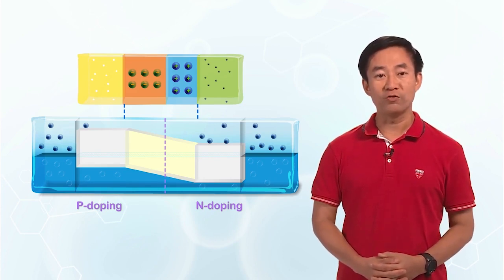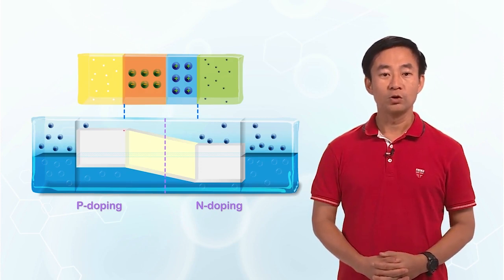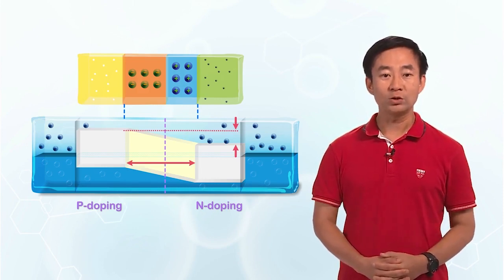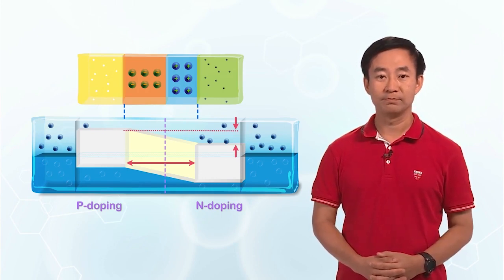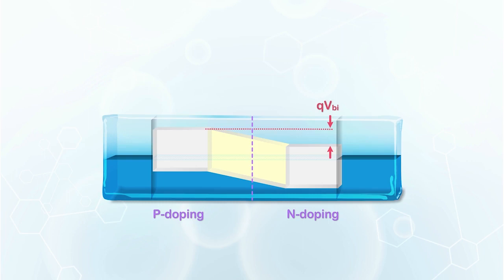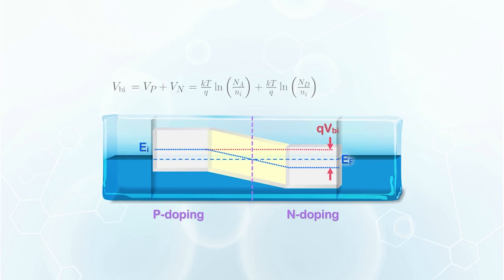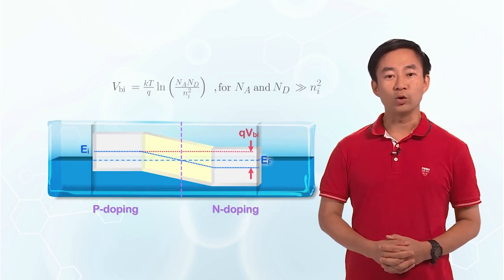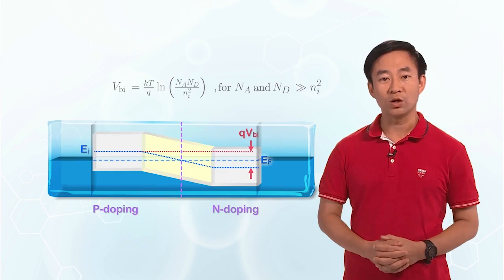4.2 Band diagram of the PN junction